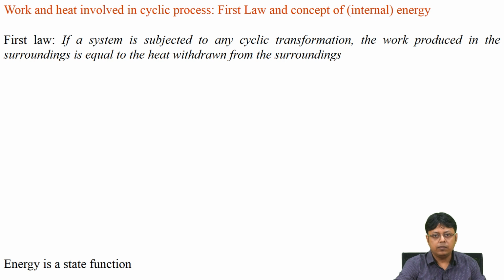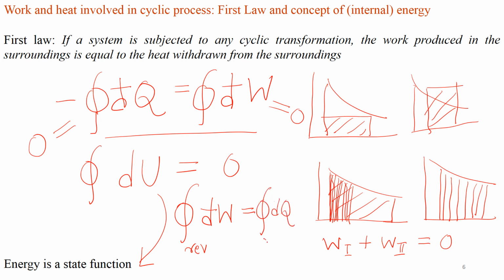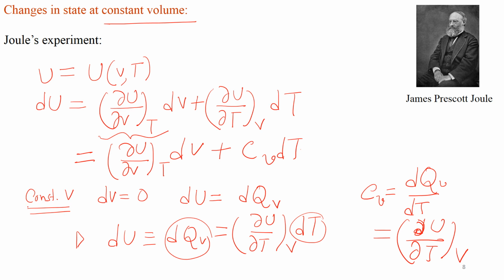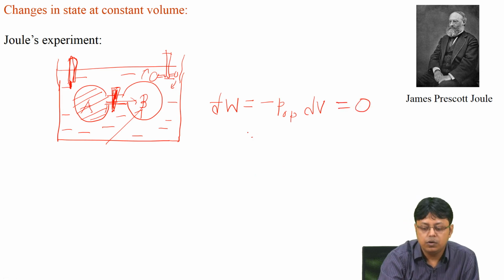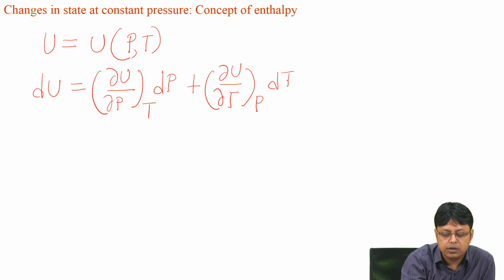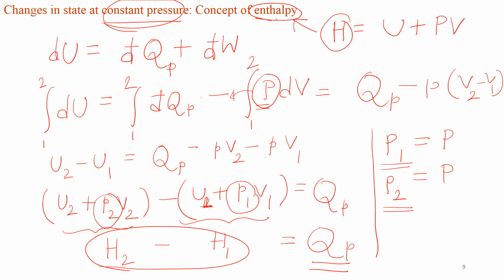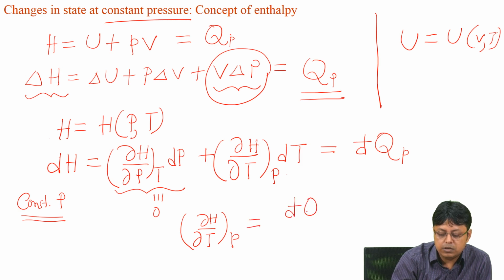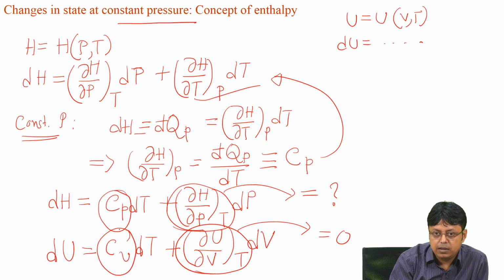First law - part 2